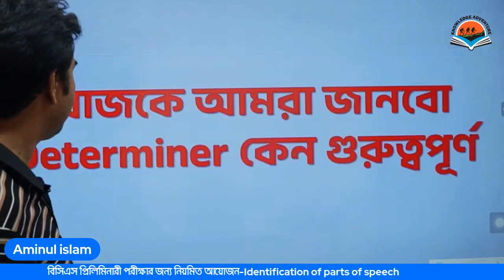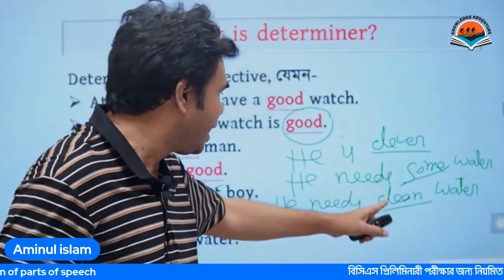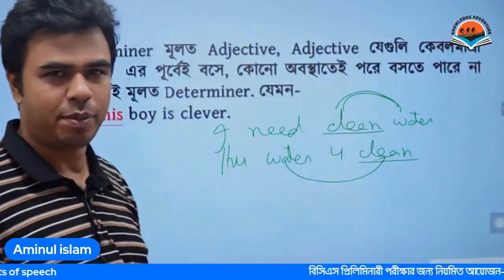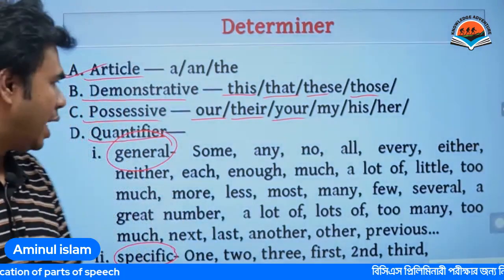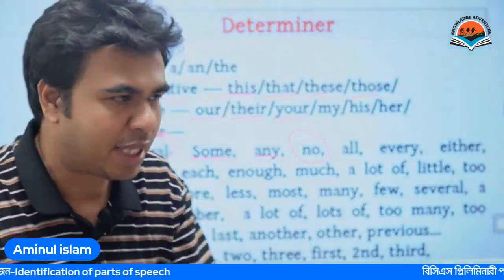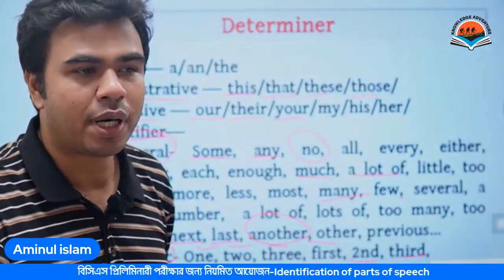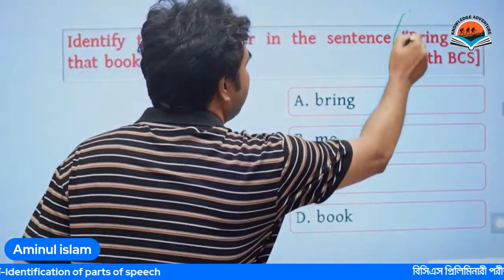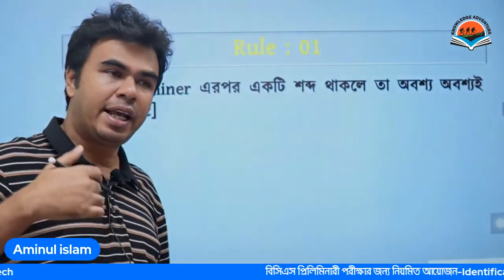BCS ও অন্যান্য প্রতিযোগিতামূলক পরীক্ষায় মহা গুরুত্বপূর্ণ টপিক : Identification of parts of speech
৩৫-তম বিসিএস প্রিলিমিনারী পরীক্ষা থেকে নতুন সিলেবাস অনুযায়ী Identification of parts of speech-থেকে ৩/৪ টি প্রশ্ন আসে প্রতিবার। তাই, এ Topics টির গুরুত্ব অপরিসীম। এ বিষয়ের পূর্ণাঙ্গ আলোচনা শুরু হলো। মৌলিক আলোচনায় আপনাদের স্বাগতম।